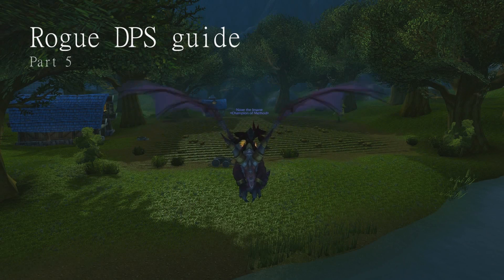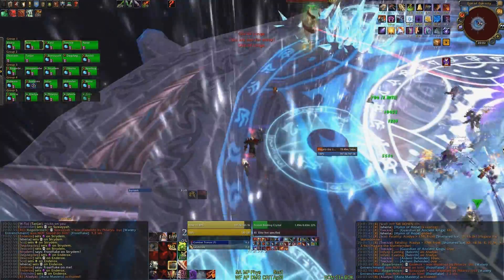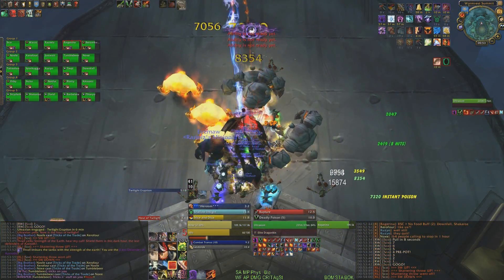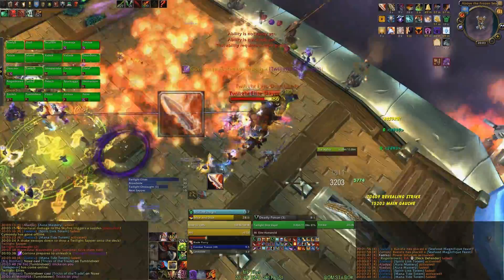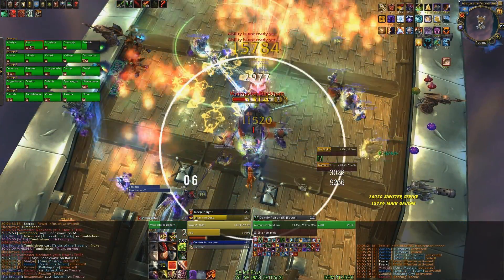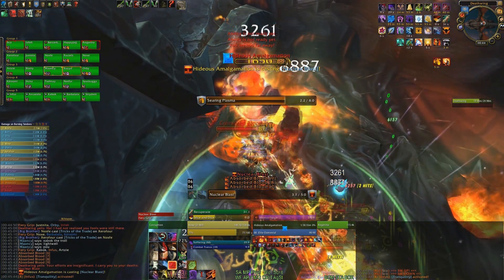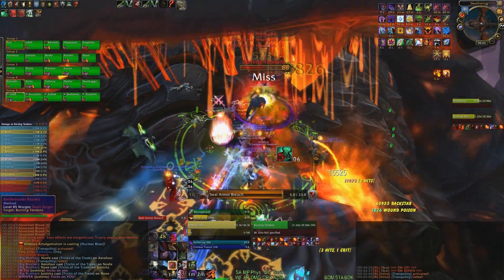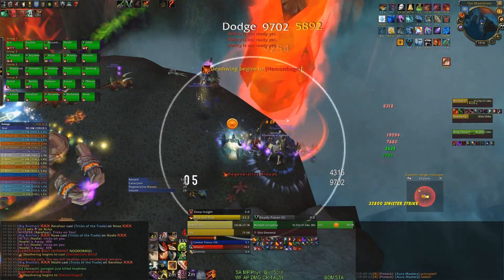Method Noxe's Rogue Guide - P5: Hagara, Ultraxion, Warmaster, Spine and Madness of Deathwing